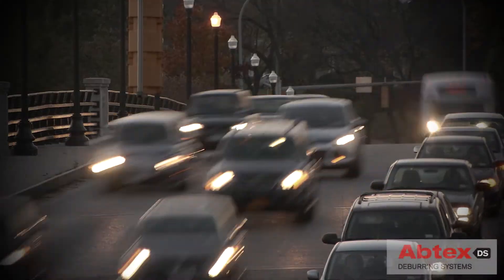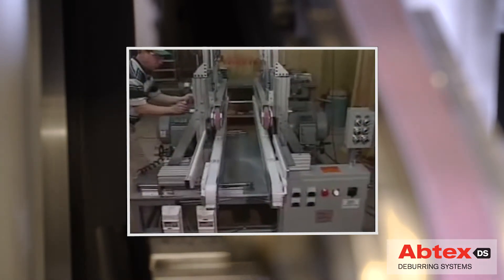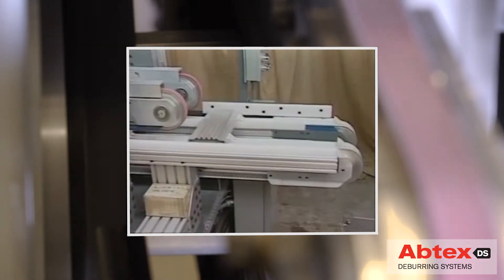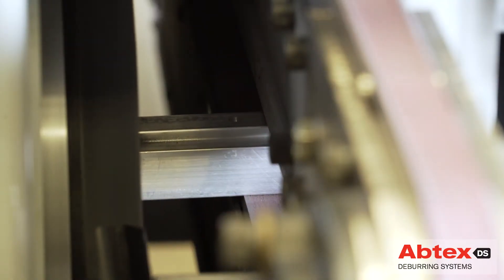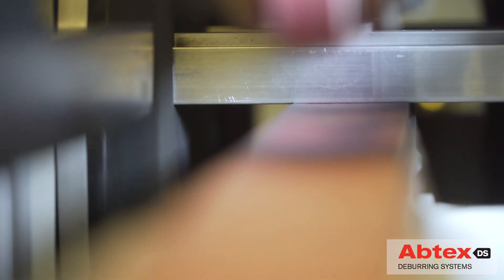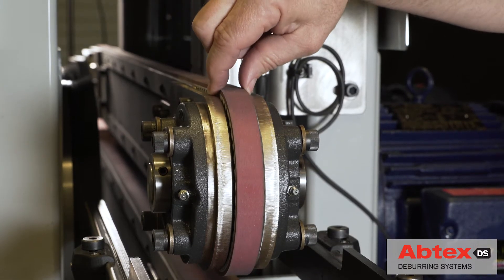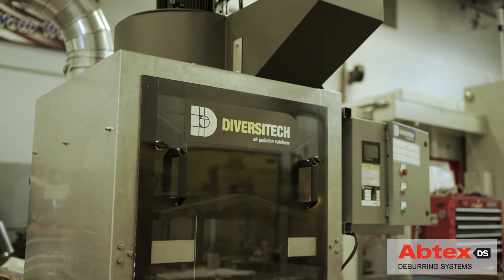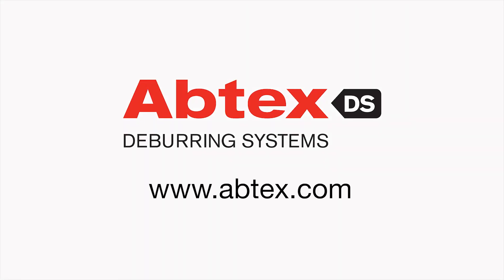Aluminum Short Part End Abrasive Brush Deburring System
Accommodates extrusions measuring from 1" to 7.5" in length and up to 5.0" high.

Four 12" or 14" Abtex fiber abrasive disc brushes are each driven by a 3 HP, 1200 RPM motor

Variable speed frequency drive.

Variable speed conveyor at a maximum speed of 6"/sec.

Up to 900 parts/hr.